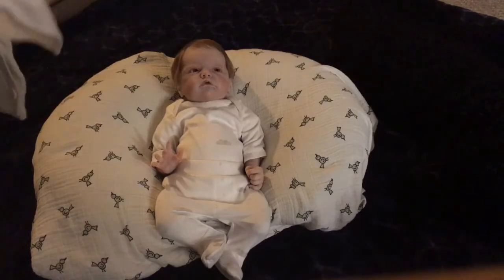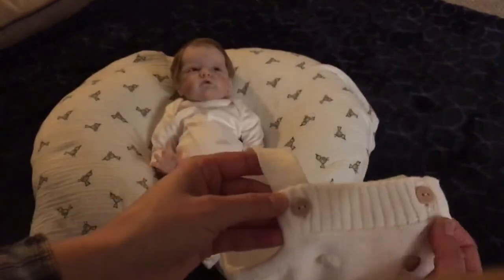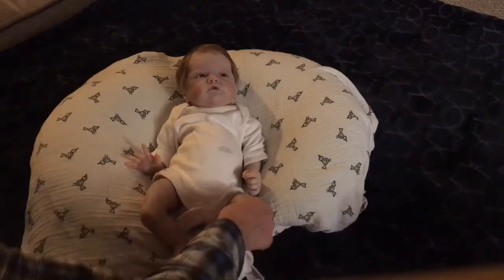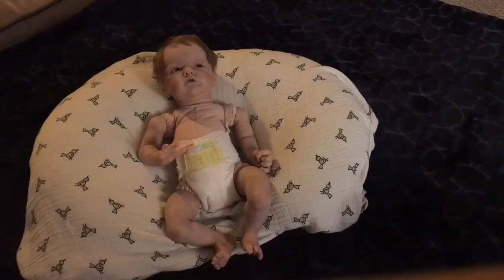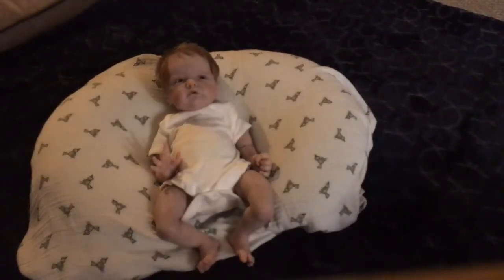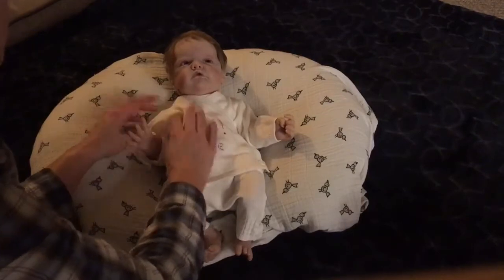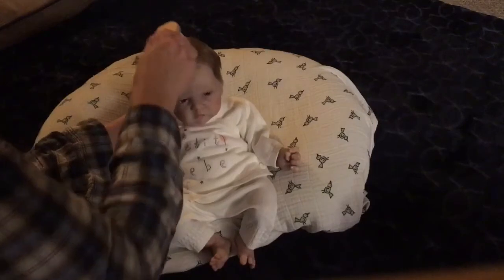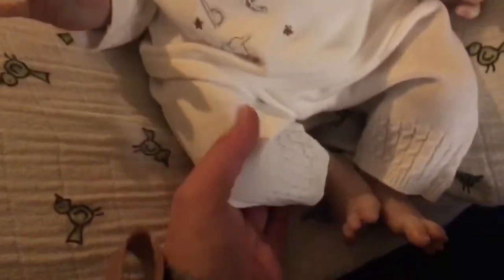Changing reborn Niklaus - new outfits finally! And a little chat. Adorable lifelike doll 😊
Atticus sculpt by Laura Lee Eagles
Artist: Wendy Graham of wendys-babies

***These dolls are high end, collectable dolls, intended for adults.  They are delicate and fragile, and are NOT toys.